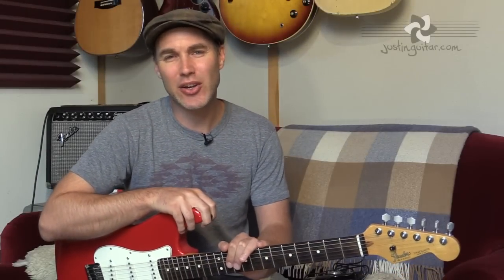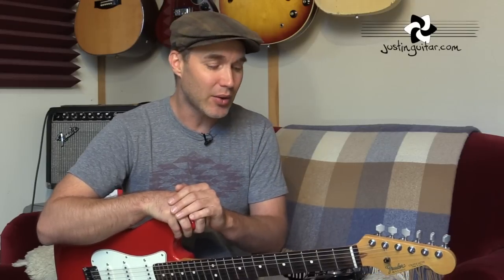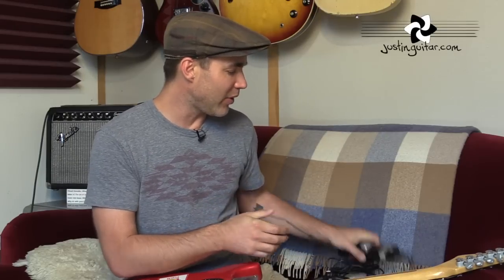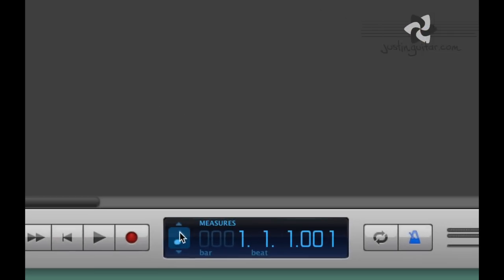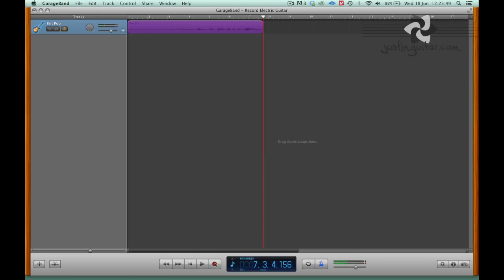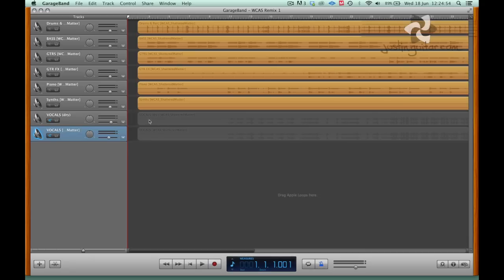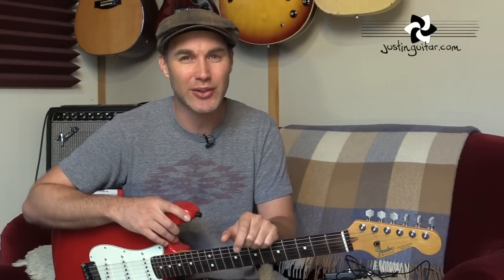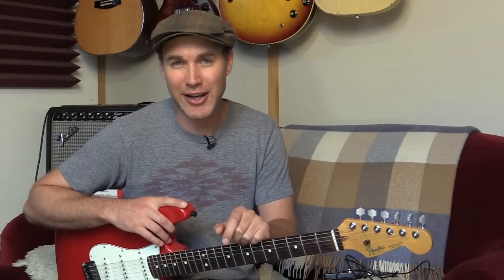Garage Band #3: Recording Electric Guitars - Home Recording Techniques [RT-203]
In this lesson I'll be showing you how to use GarageBand to record your guitar, including

Taught by Justin Sandercoe.

Full support at the justinguitar web site where you will find hundreds of lessons on a wide range of subjects, and all the scales and chords that you will ever need! There is a great forum too to get help, no matter what the problem.

And it is all totally free, no bull. Just tons of great lessons :)

To get help with this lesson (and for further info and tabs), find the Lesson ID in the video title (like ST-667 or whatever) and then look it up on the Lesson Index page of justinguitar.com